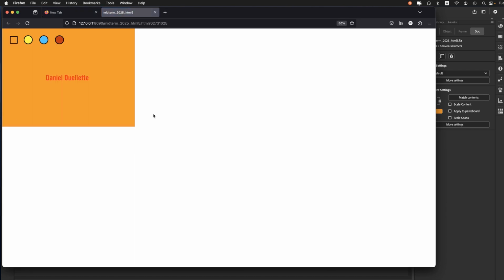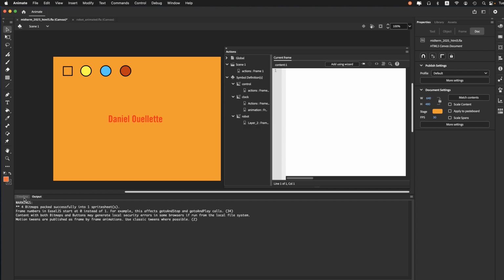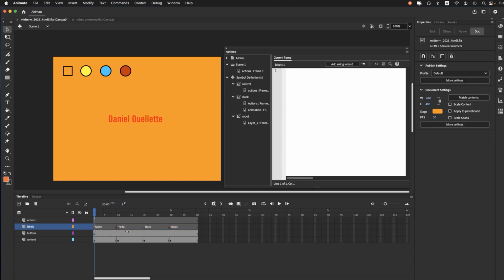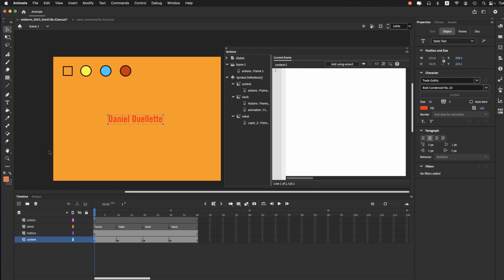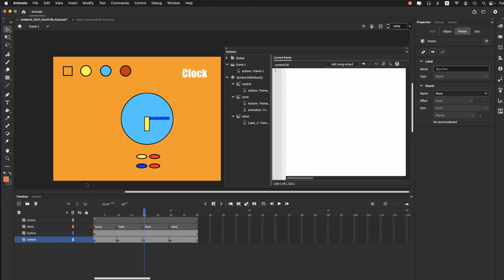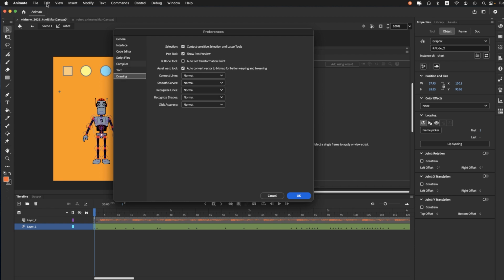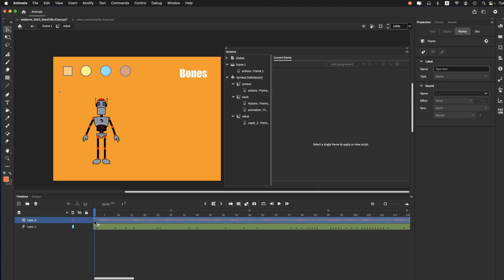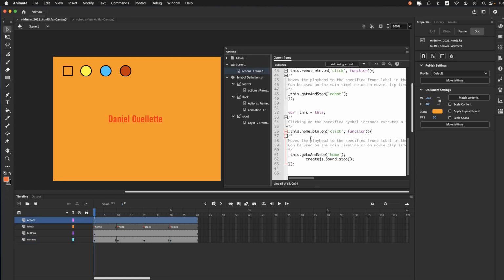Web 4 Midterm 2025